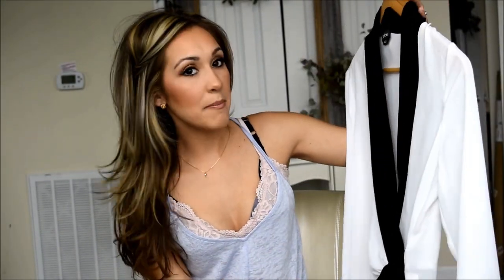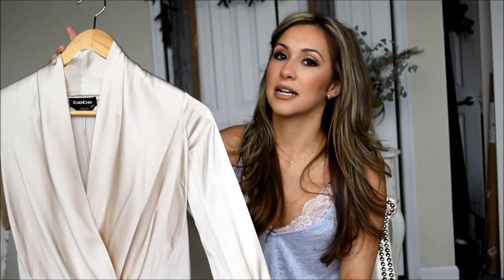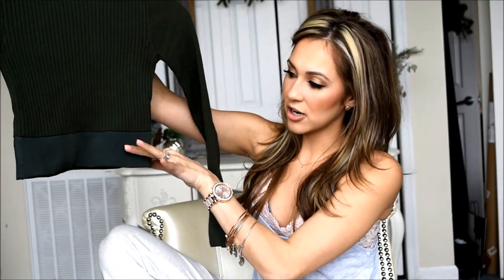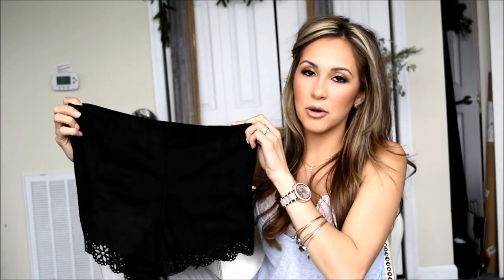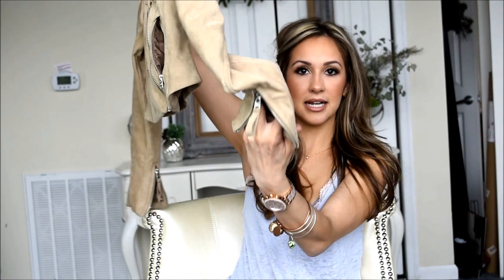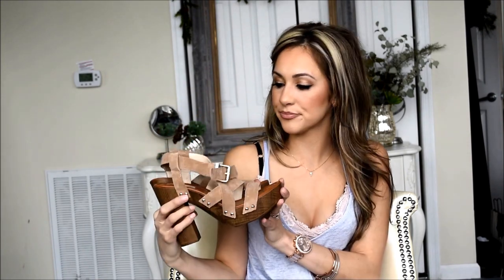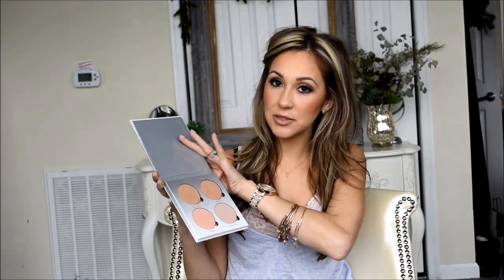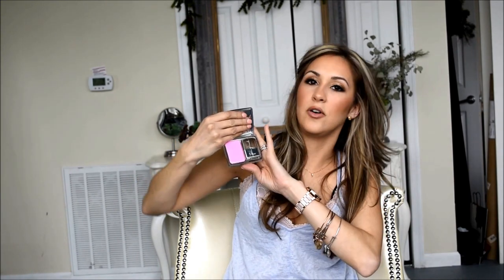SPRING Fashion & Beauty HAUL!!!!!! With try on photos!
***OPEN ME!!!***

Facebook.com/alishanycolemakeup

Instagram.com/msalishanycole

LINKS:

Black & White Bebe Front Tie Shirt

Tilly's Gypsy & Moondust Floral Black Dress

White & Black Bebe Crop Top  **SOLD OUT**

BEBE Beige Silk Wrap Bodysuit

Skyn Iceland Glacial Cleansing Cloths:

Dior
Diorshow Maximizer Lash Plumping Serum

Lancôme Hypnose Drama Mascara
Sephora.com

Marc Jacobs Twinkle Pop Eyeshadow Sticks
 "three shakes" & "volver"

Dior Rosy Glow Awaking Blush

All outfits at end of video from

LOOSE THREADS BOUTIQUE